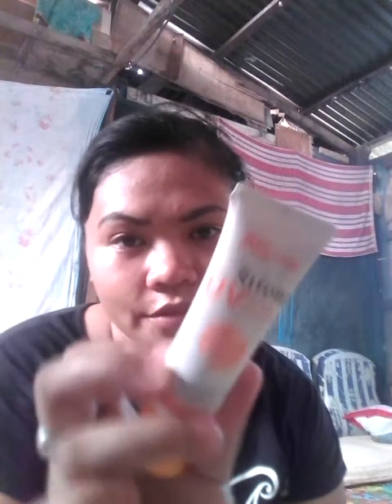Drunk daily makeup routine!😱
Hey guys I'm back with my messiness 😂